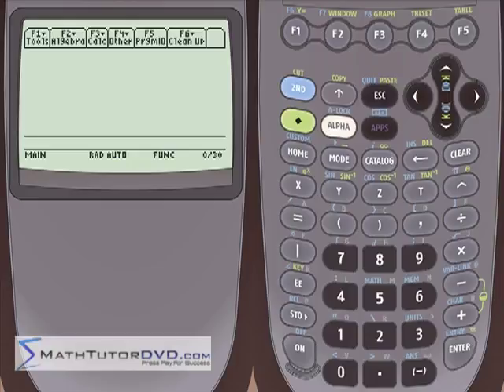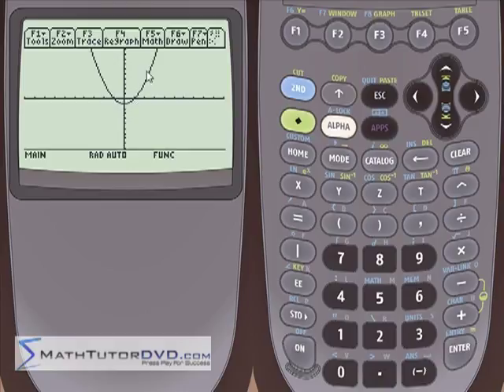Lesson 32 - Finding The Derivative And Tangent Lines In Graph Mode